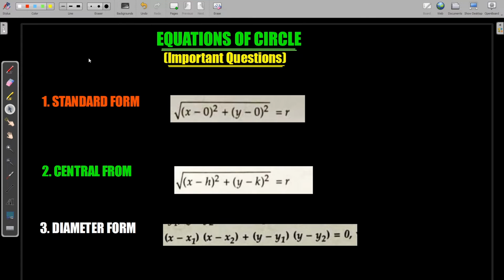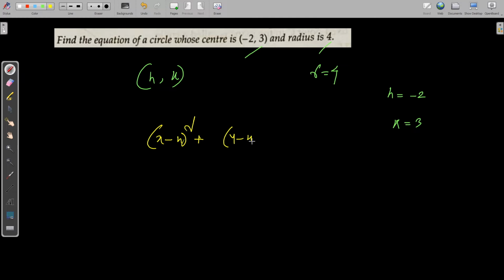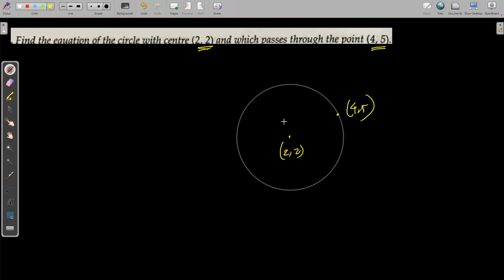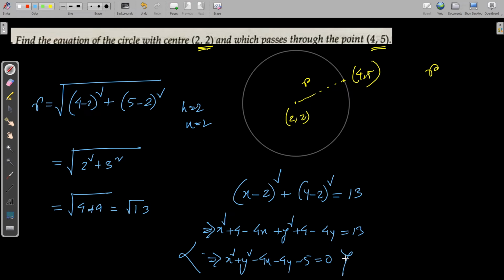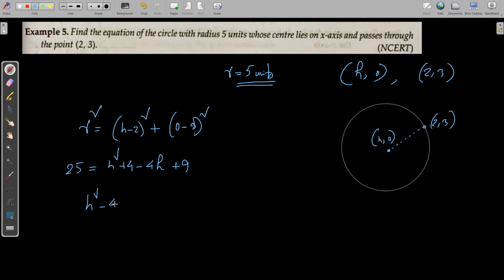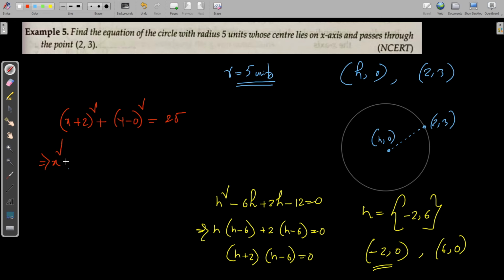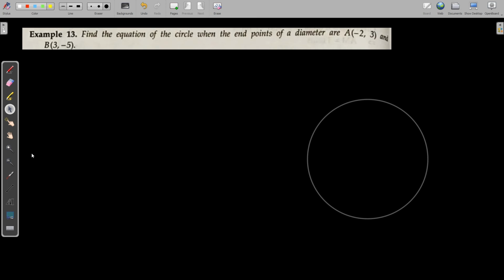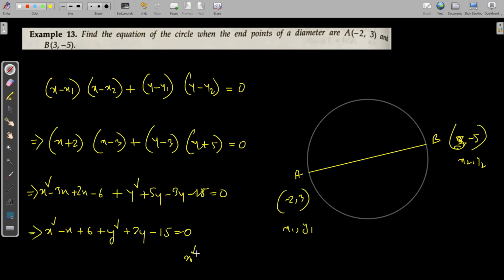EQUATIONS OF A CIRCLE | IMPORTANT QUESTIONS | CLASS 11 | CBSE | ICSE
Important questions from The Equations Of Circles , Learn how to use the equations of circles to solve numerical.